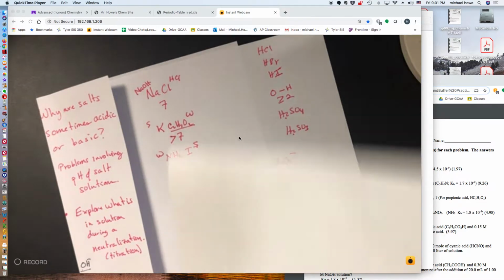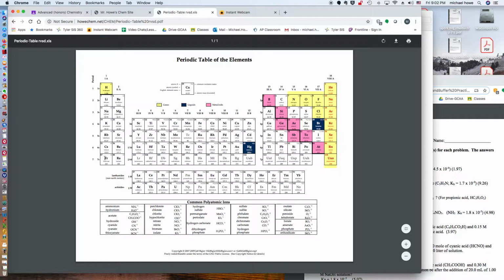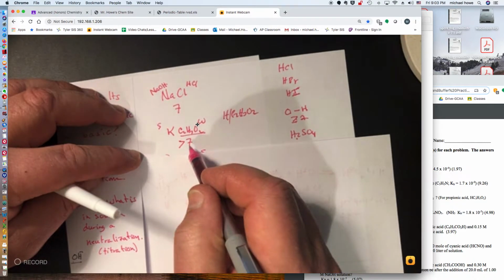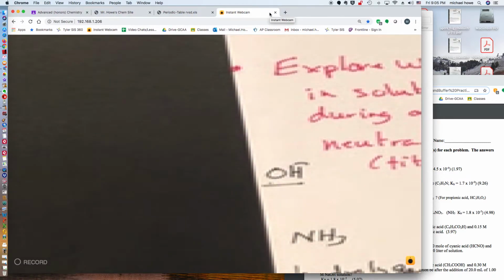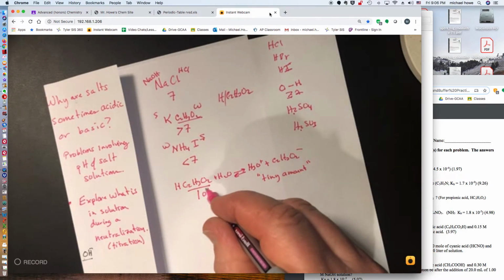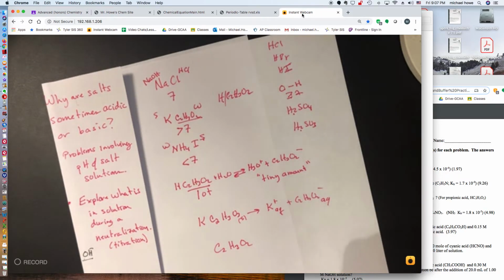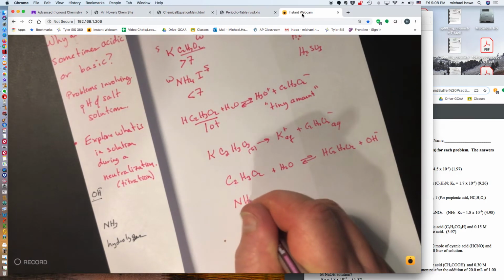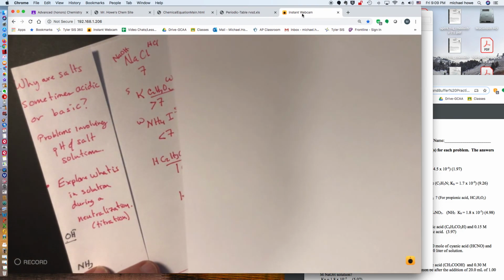Why are salt solutions sometimes acidic and sometimes basic?